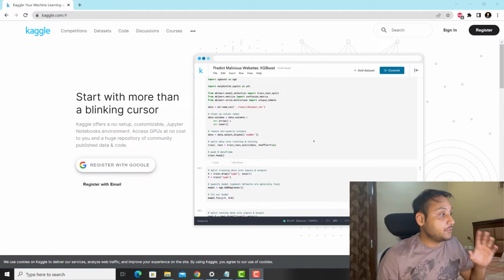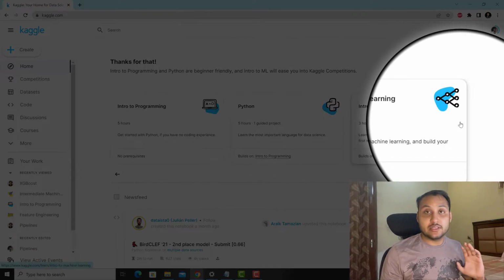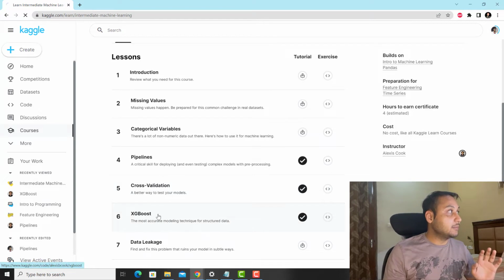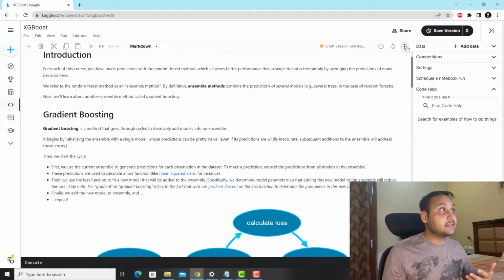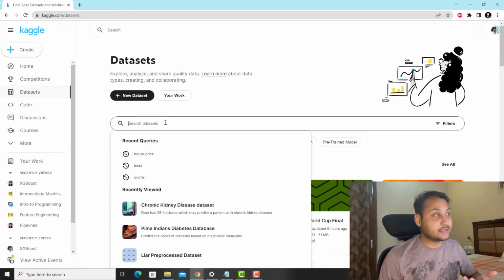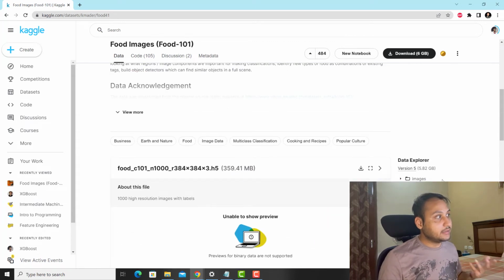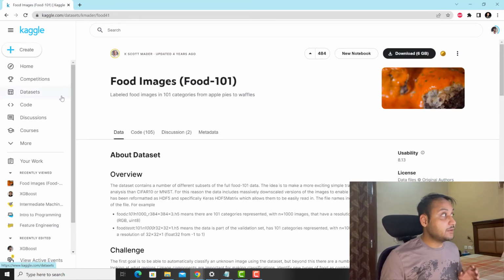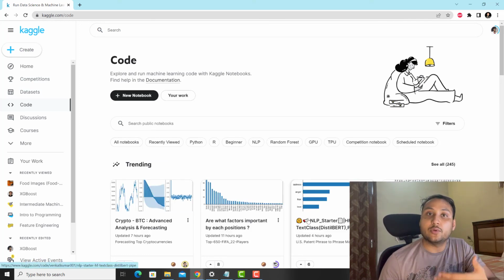Is Kaggle worth it | Take courses | Interact with Data scientists | Download Datasets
In the video we'll talk about :-
1. Kaggle Courses
2. Download Datasets
3. Explore Notebooks
4. Interact with the community